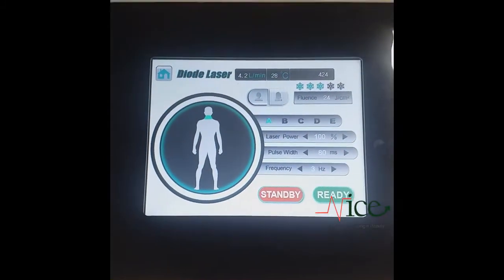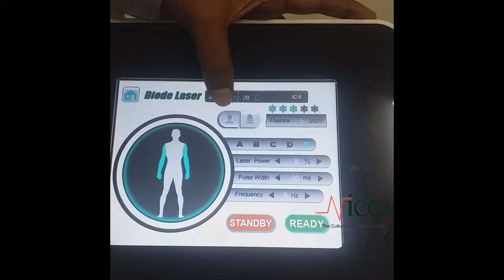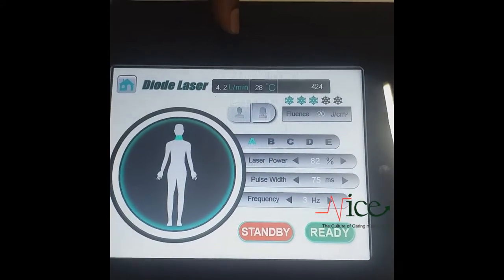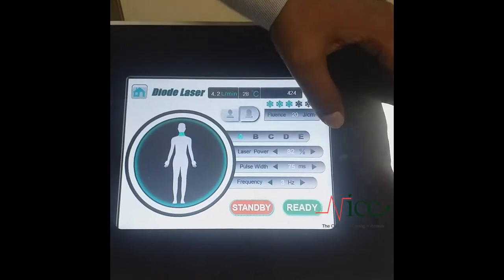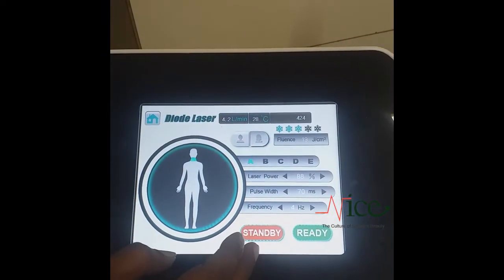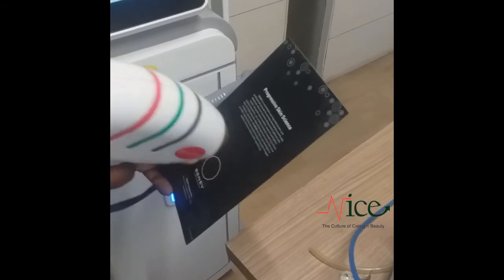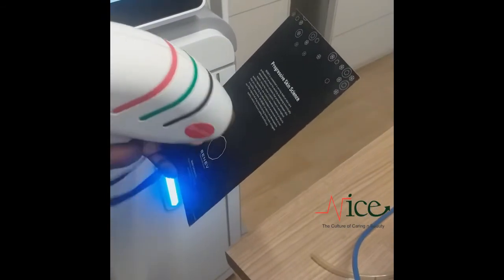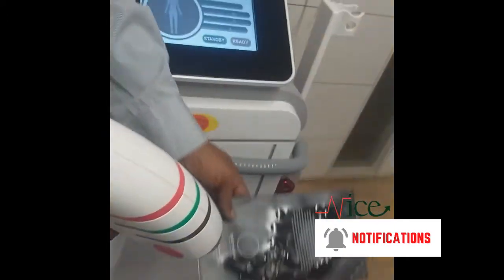Three Wavelength Diode Laser Machine for Hair Removal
This video shows Three Wavelength Diode Laser Machine which is used for hair removal. Three wavelengths, i.e. 808nm, 755nm and 1064nm are used.
The machine is not only used for mainly black hair but also can remove brownish and thin hair.